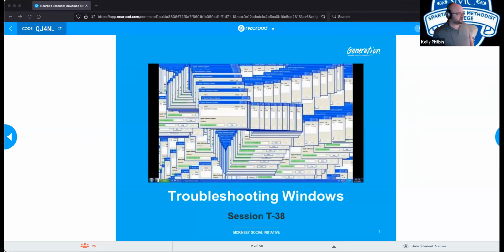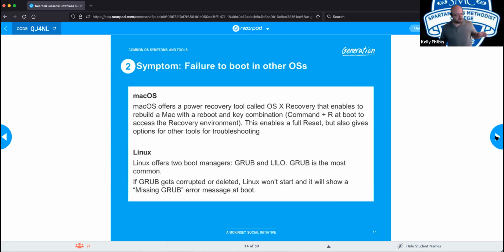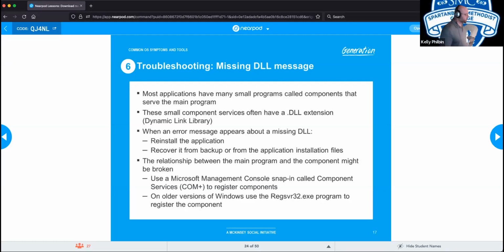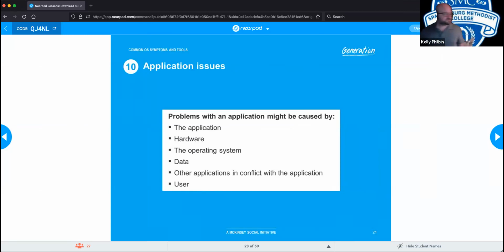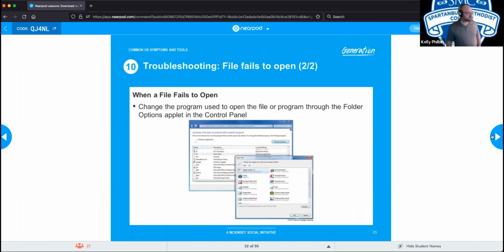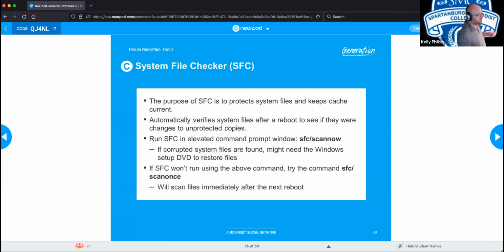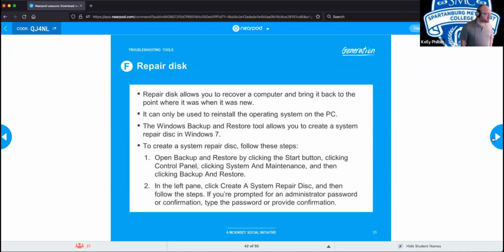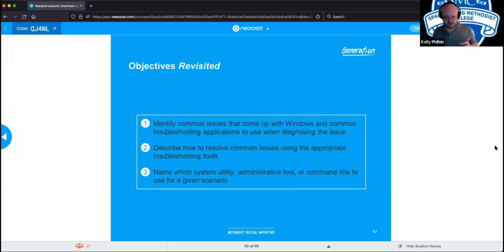T-38 (SMC4) Troubleshooting Windows